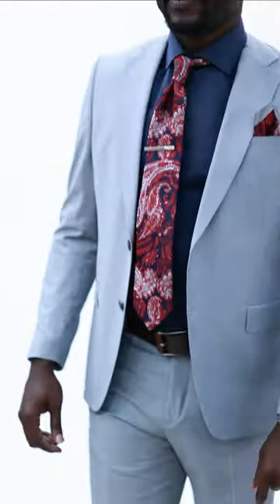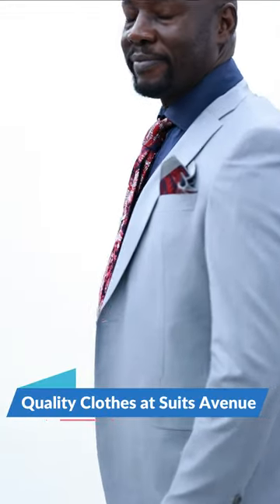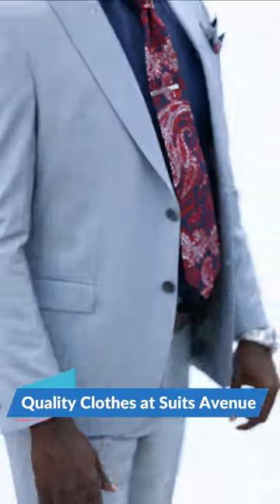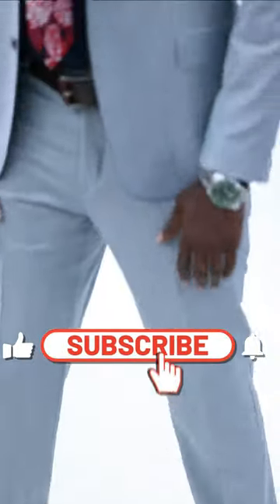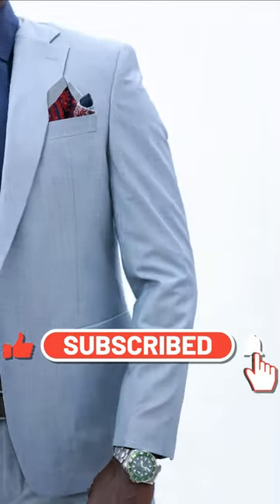Wool suit from Turkey 🇹🇷 | BIG Guy suits from Turkey | Suits Avenue New Original Suits!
100% Wool Suits from Turkey 🇹🇷 | Best Turkish Suits in Kampala | Trending Men's Suits in Uganda!

👉🏾👉🏾👉🏾Men's Suits from Turkey, is a category we DO very well... our supplier from Turkey offers quality, No Shrink, No Fade material (if proper care).  These Wool Suits are slim fitting, and Classic Fitting.  Sizes from 40 to 60... SO many colors.  blue, lite blue, black, chocolate brown, and Grey blends

These are Dry clean suits 100% Wool and Wool Blends... (This is best practice)

This is our catalogue... please open and see the clothes we have in the shop...

OR

to Chat with us...

Insurance House. across from Absa Bank
Kampala Rd/Entebbe Rd junction
Former steers restaurant Kla Rd